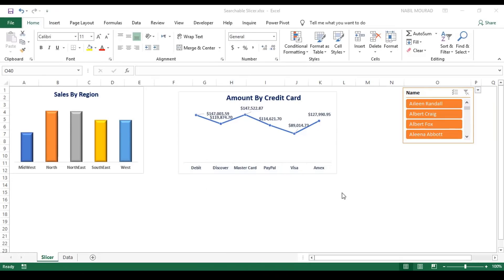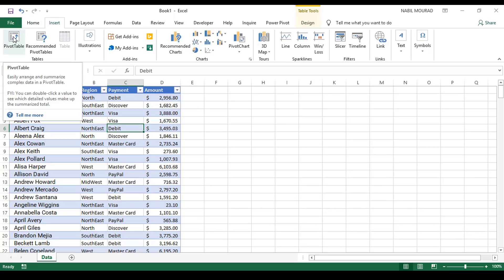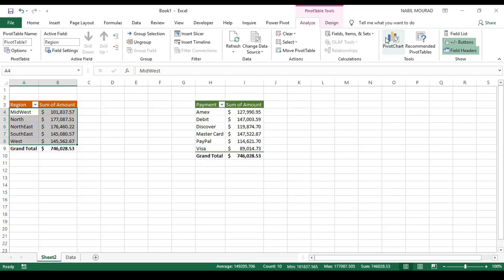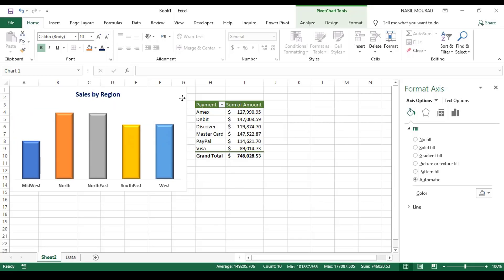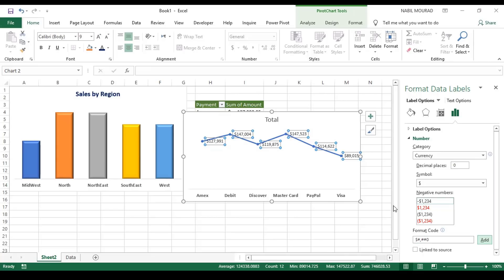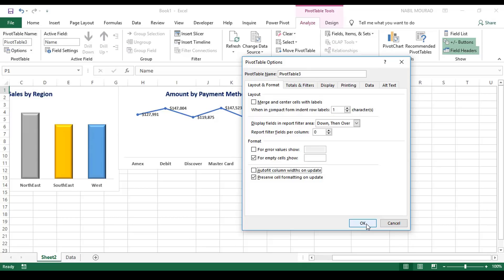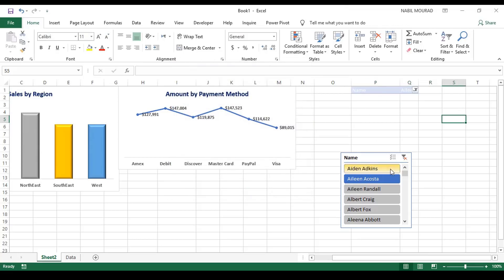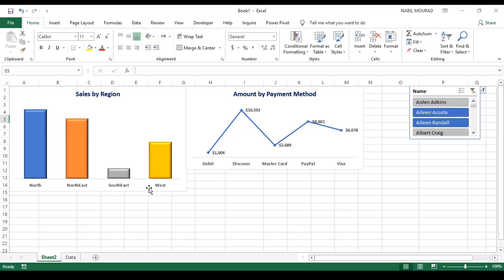Searchable Slicer for Pivot Tables and Dashboards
Slicers are graphic interactive filters and are considered a fundamental functionality in Pivot Tables & Dashboards. However, if you have large number of items we can easily find our desired items by creating a Searchable Slicer drop list that shrinks your options as you type.
Let's see how we create this functionality in Excel.